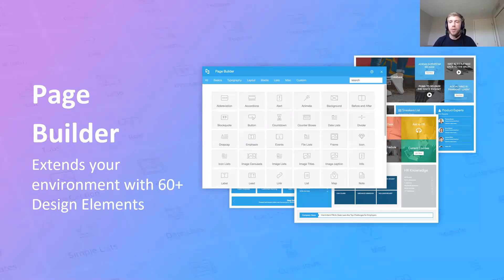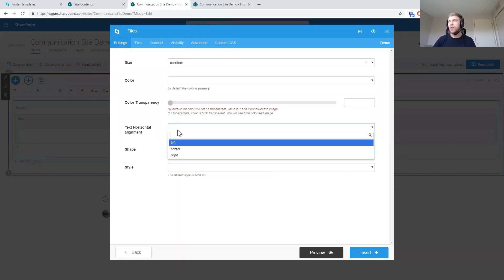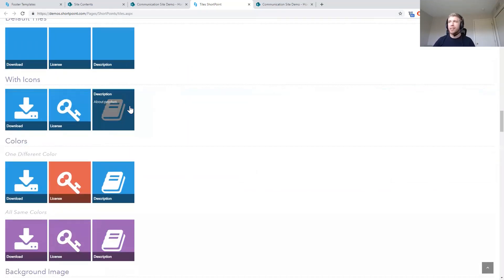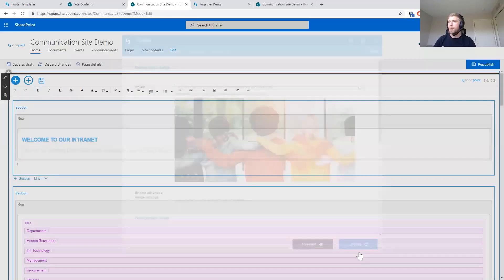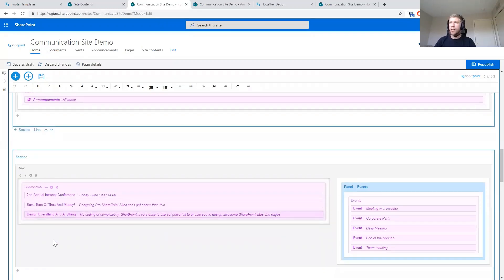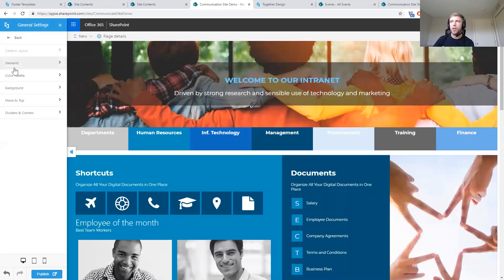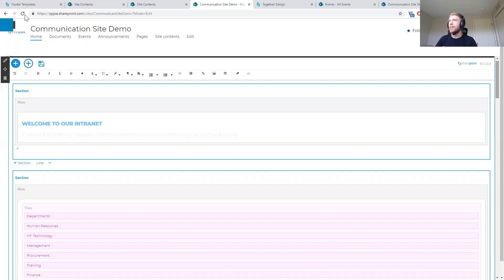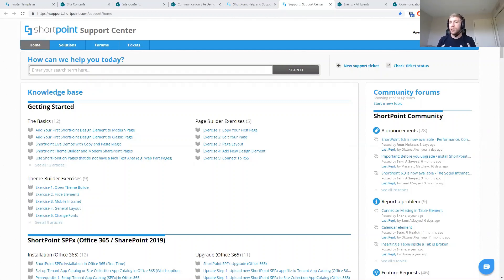ShortPoint Webinar: Create Stunning Intranets with Modern Pages Using ShortPoint